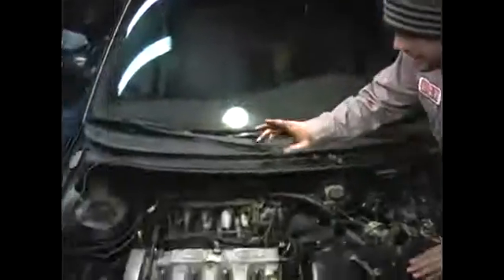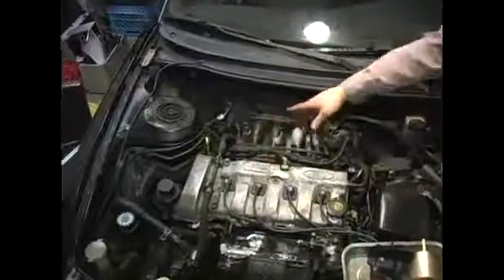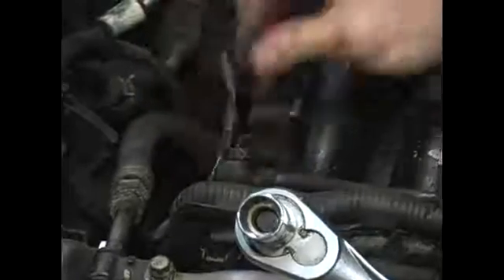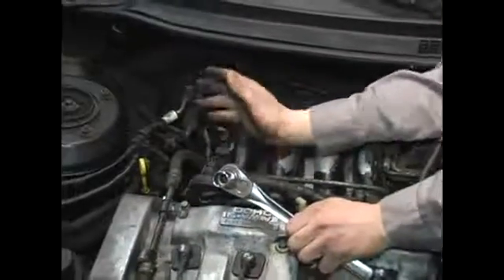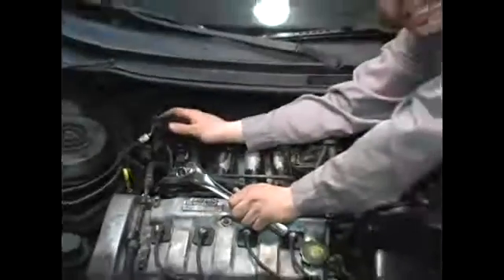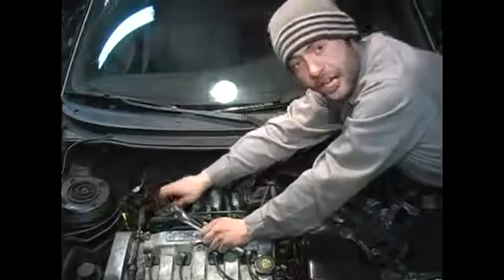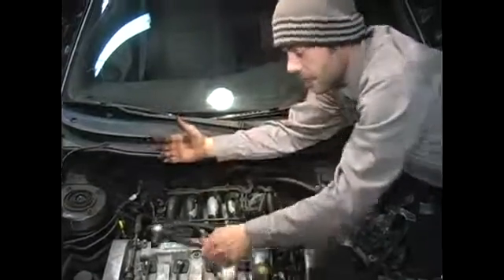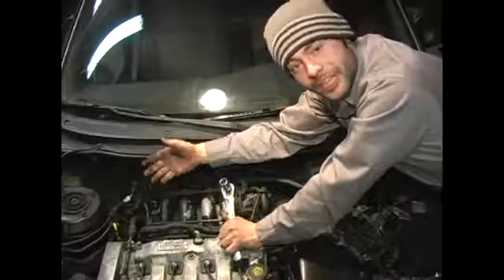How to Depressurize a Fuel Line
How to Depressurize a Fuel Line. Part of the series: How to Change a Fuel Filter. Take the pressure out of a fuel line before removing the filter. Learn how to change a fuel filter with these car maintenance instructions.